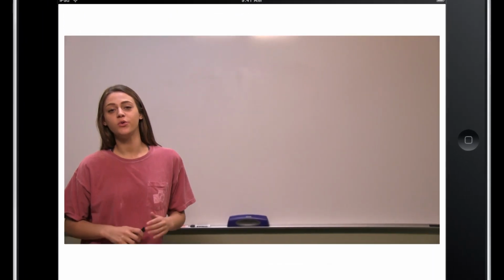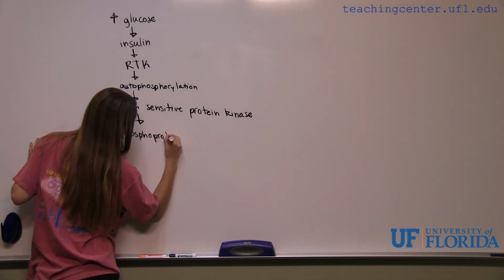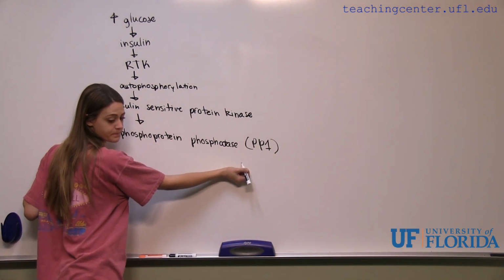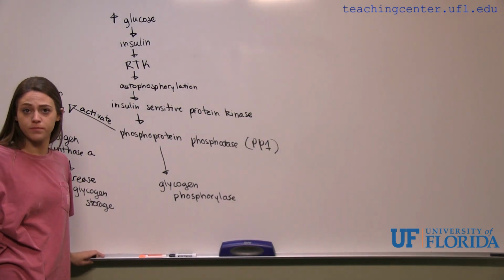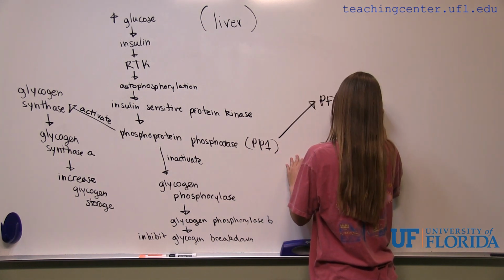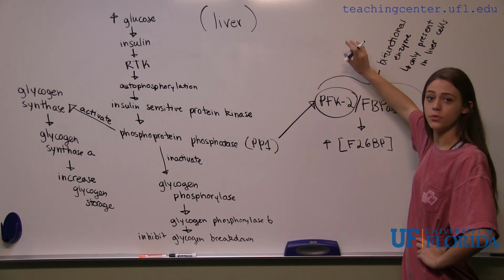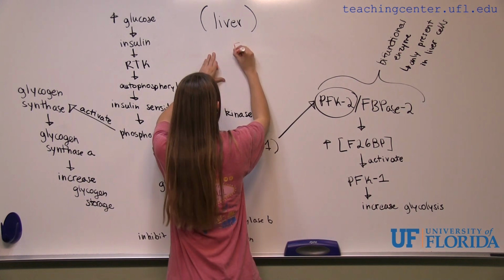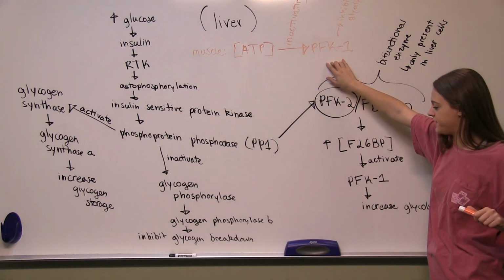Carbohydrate Regulation High Blood Glucose